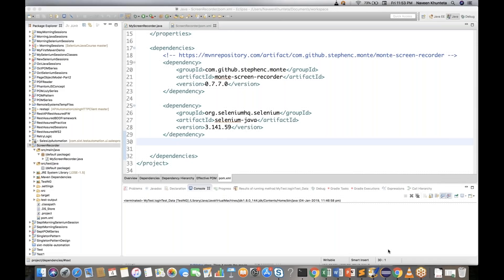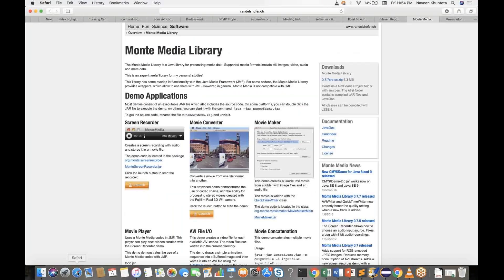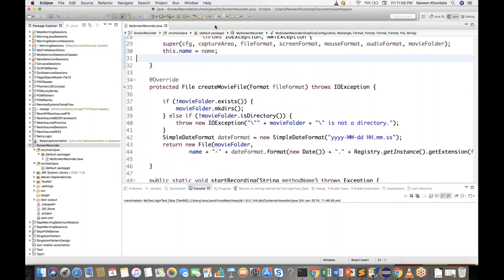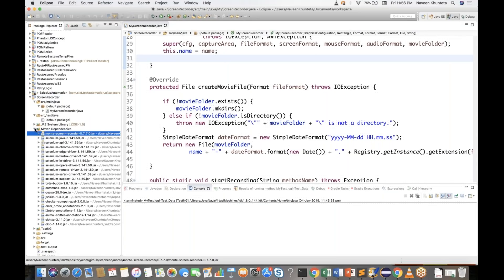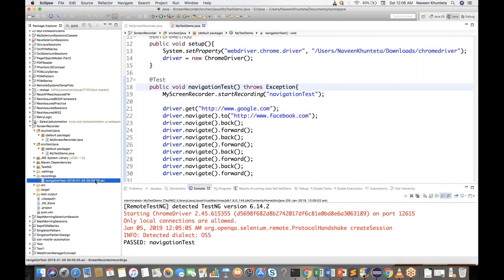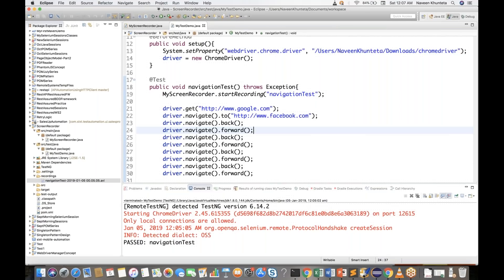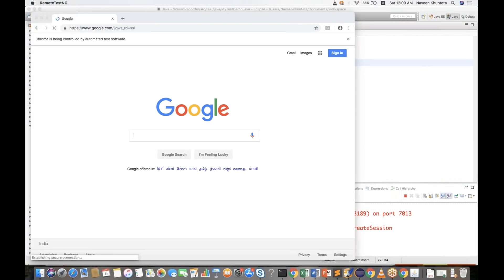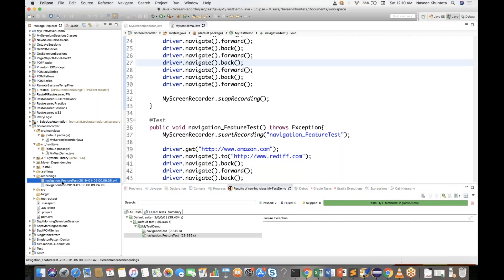How to record Selenium Test Execution Video || Monte ScreenRecorder API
In this video, we will learn about recording of your test cases execution using Monte Screen Recorder API.

-How to record Selenium Test Execution Video.

This utility can be used to create AVI/Mp4 recording files for your test case execution, which can be shared to developers while logging the bugs.

感谢您观看
شكرا للمشاهدة